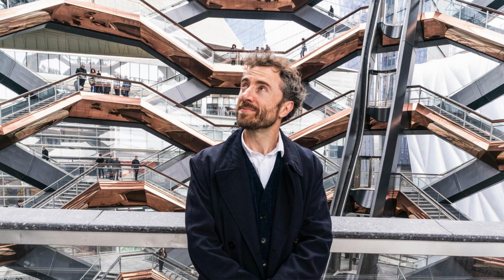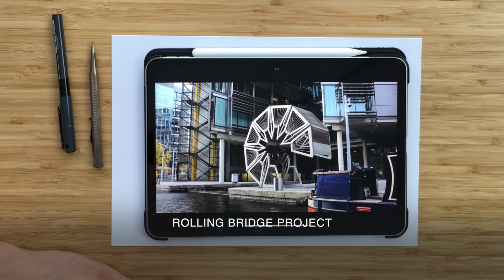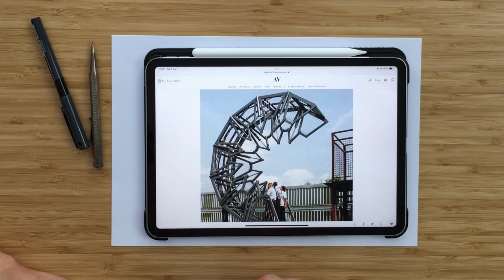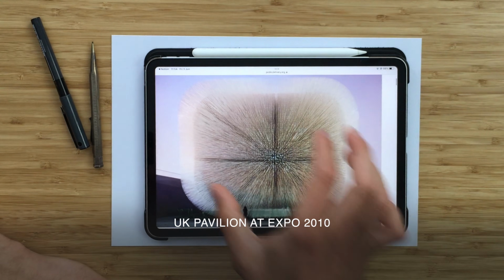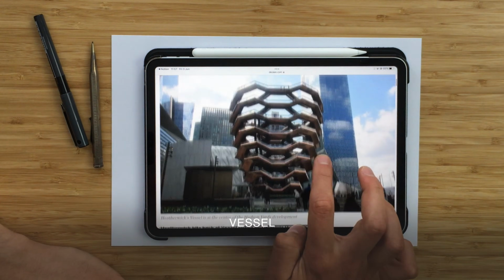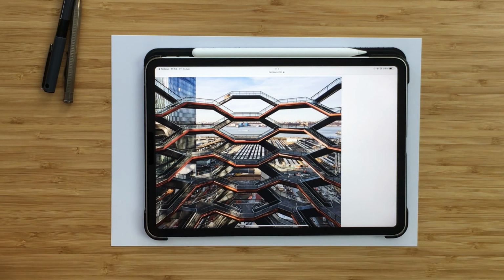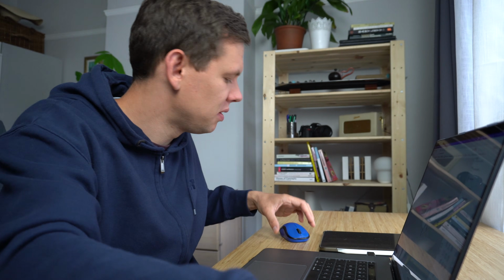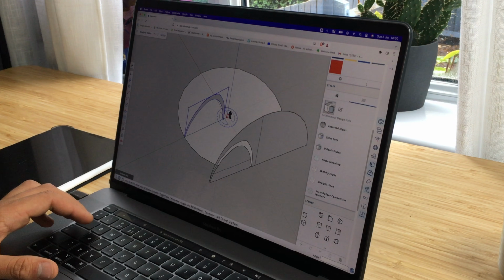I tried Designing Like Thomas Heatherwick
Thomas Heatherwick is probably one of my favourite designers.
He is well know known for his complex geometrical 3d designs.
I often hear the comment that his work hasn’t got deeper substance beyond geometrical complexity.

So today I wanted to test this assumption, to try and see if I can design an architectural installation in Thomas Heatherwick style. Because, if it’s only the “complexity” that drives Heatherwick’s work, then in theory I should be able to replicate his design approach relatively straight forward.

Here is the video structure:

00:00 - Intro
00:36 - Heatherwick’s work
03:52 - Designing Architectural Installation
07:47 - Review

WHO AM I:
Hello friends my name is Aleks, I'm an architect in London and this channel focuses on drawing workflows to improve design process.

If you have video suggestions comment them down below!